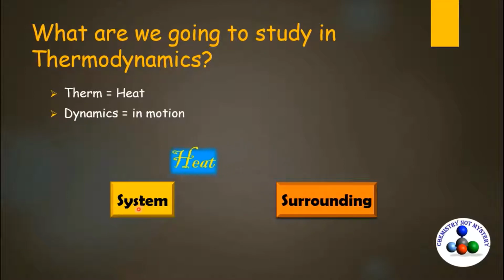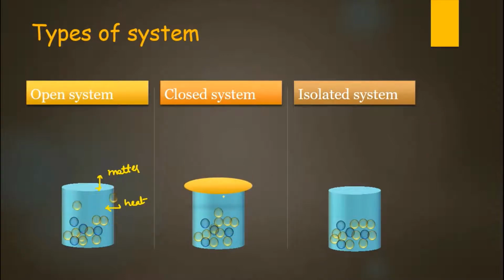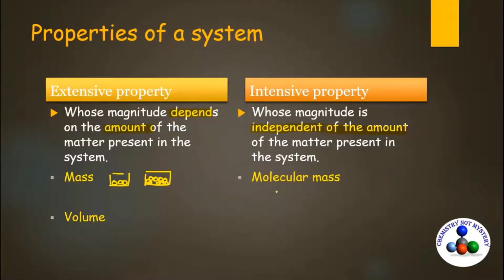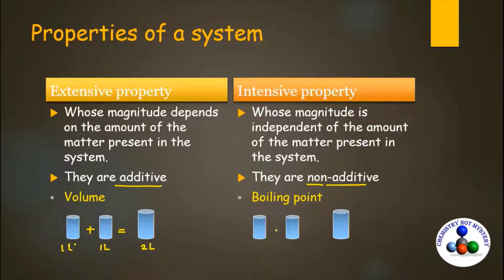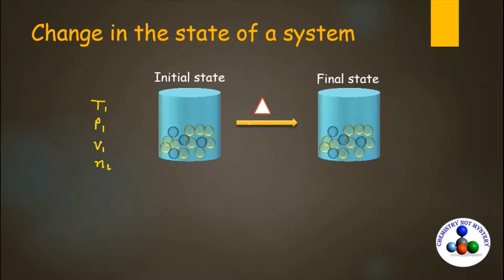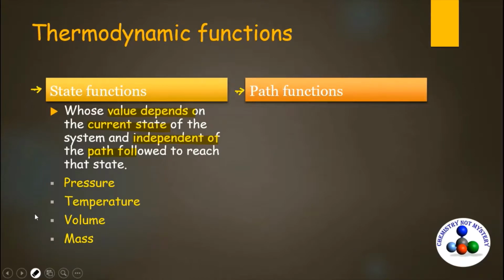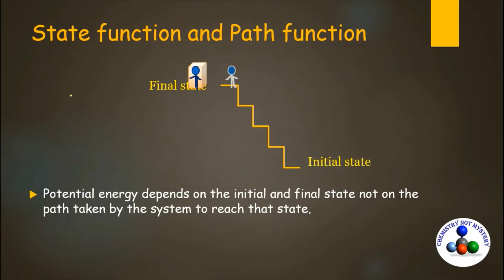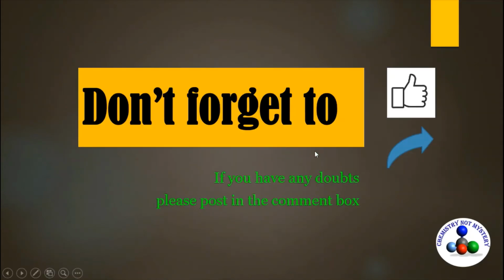Thermodynamics Introduction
Video Chapters
00:00 Thermodynamics Introduction
00:58 System, surrounding, universe and boundary
01:44 Types of system
02:54 Extensive properties and Intensive properties
06:02 State function
06:31 Change in state of system
07:52 State function and path function
10:39 Question